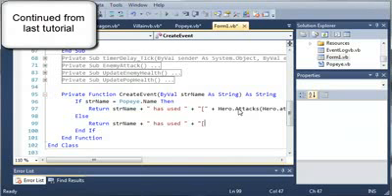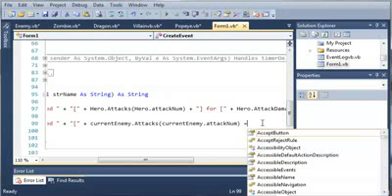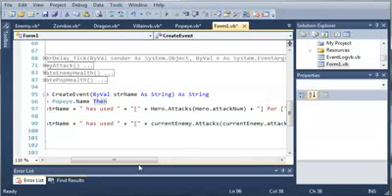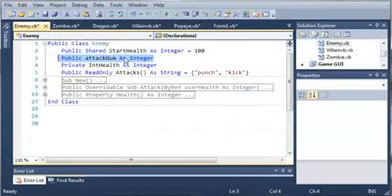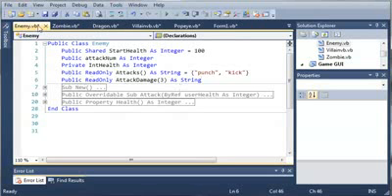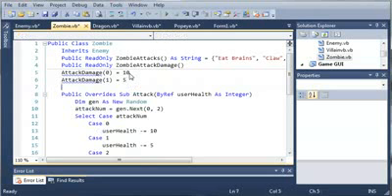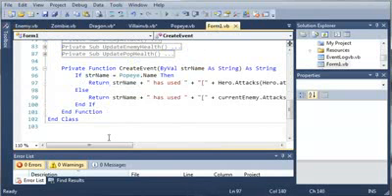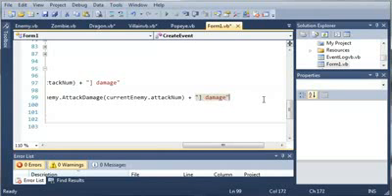Visual Basic 158 Game Part 14 Damage Arrays